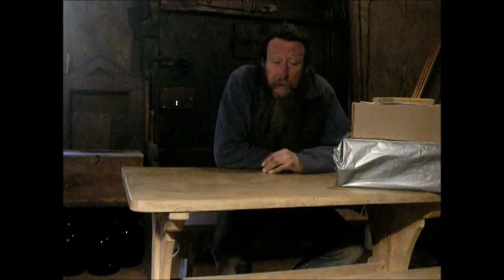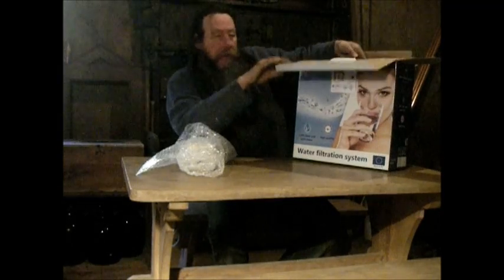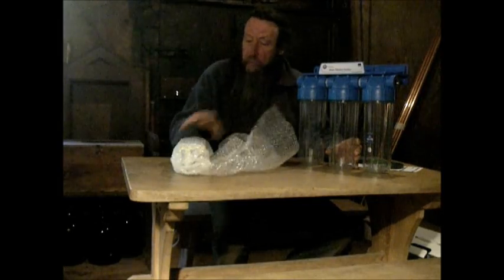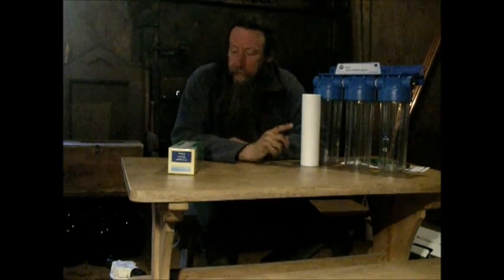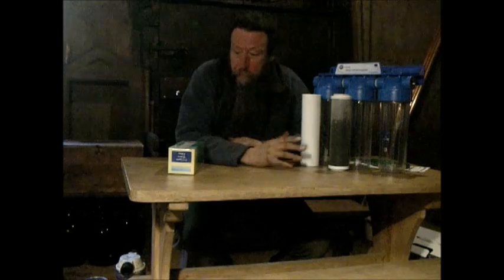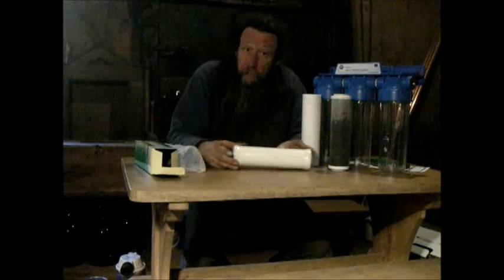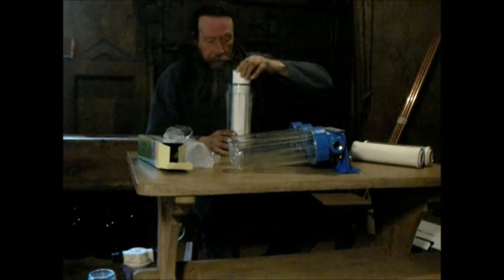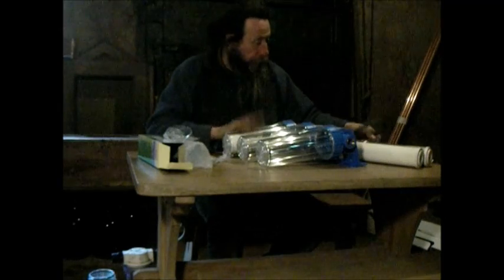OFF GRID DRINKING WATER UK part one, Filters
Building a simple off grid water filter system set up explained